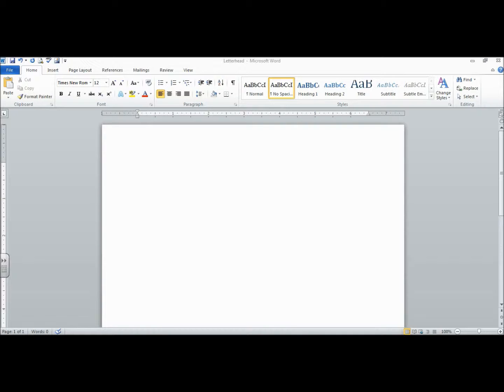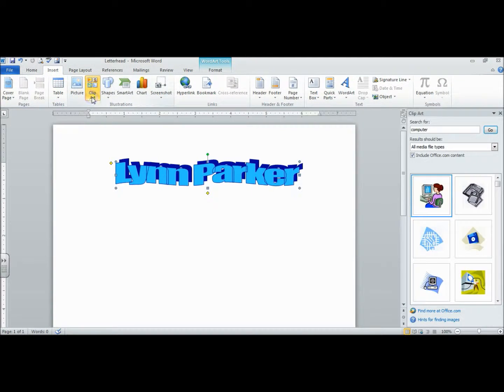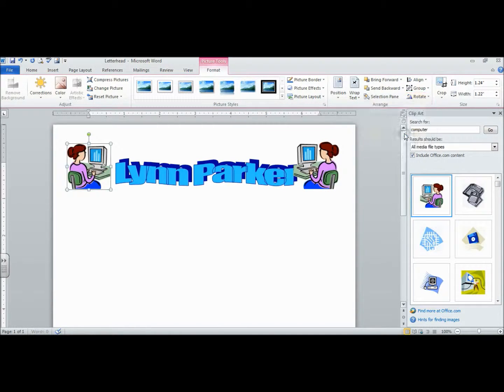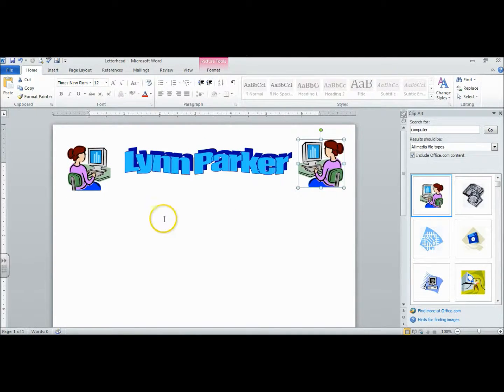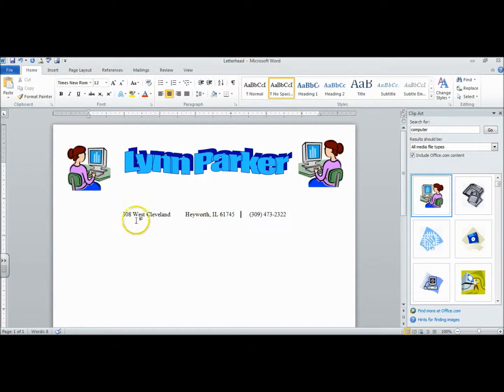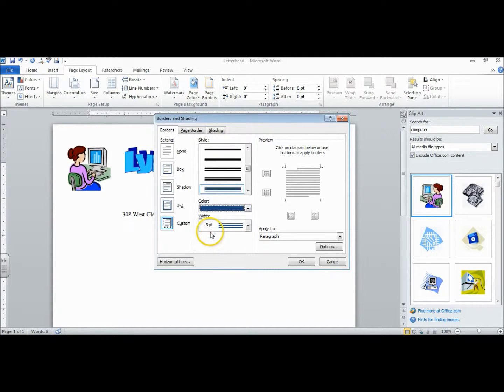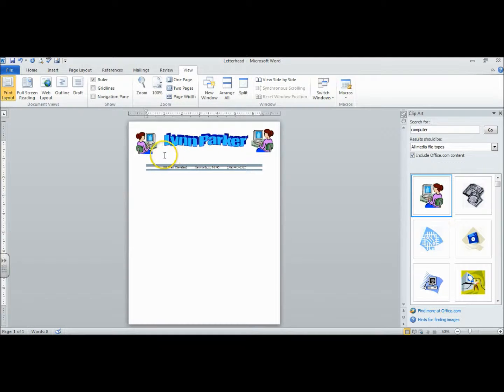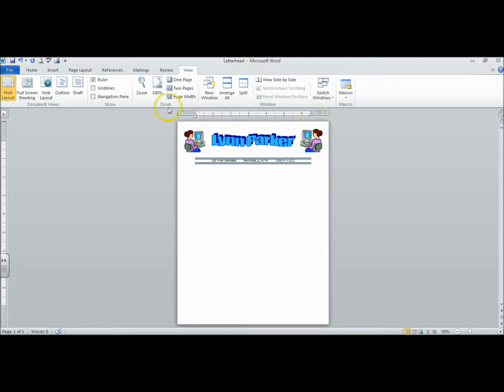Design a Letterhead